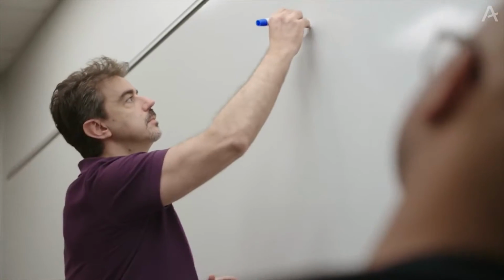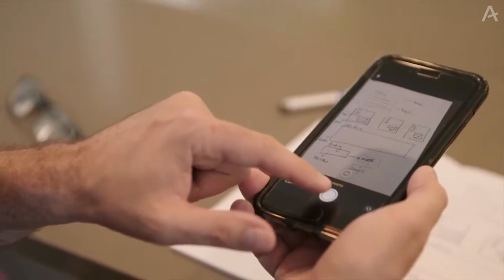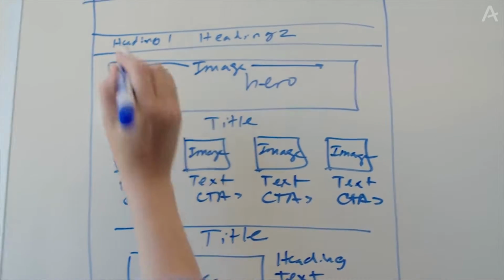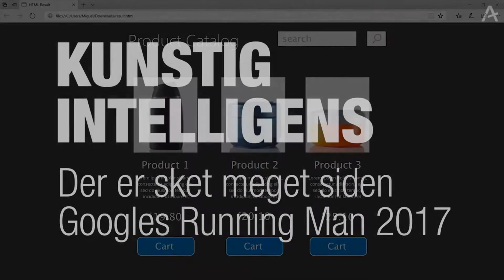SXSW 2019 | Austin